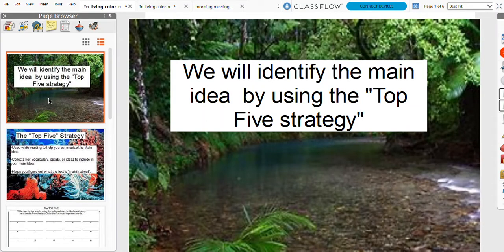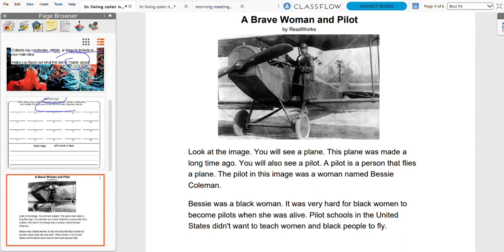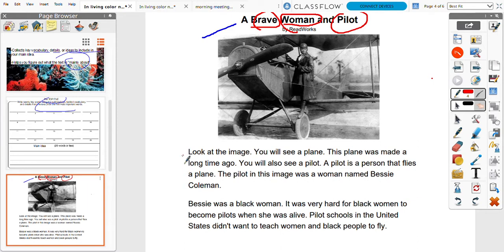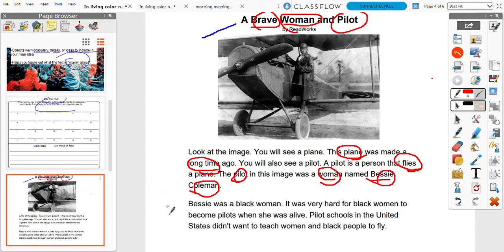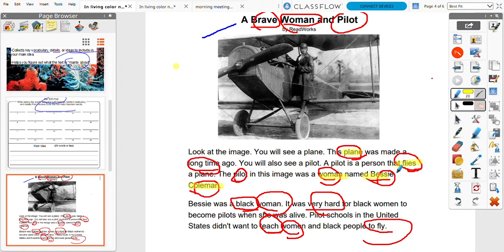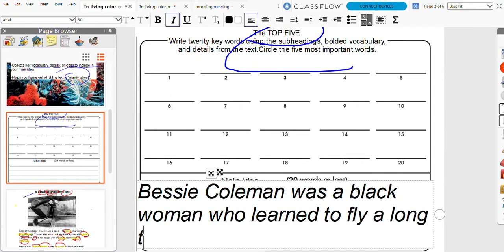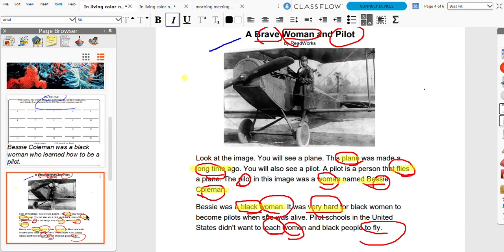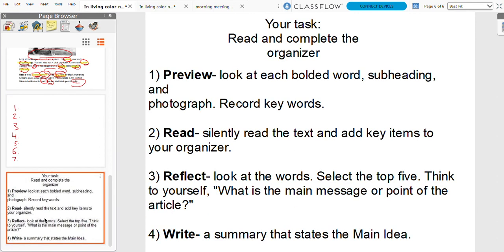ActivInspire Studio 2021 02 22 06 05 48